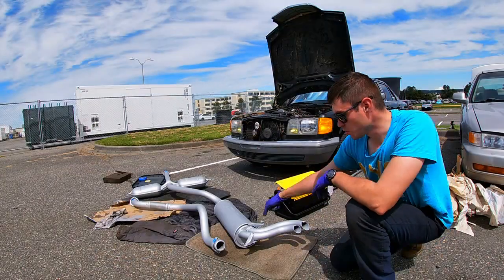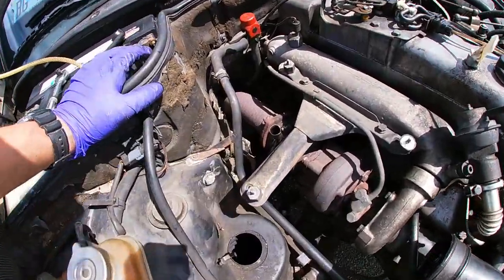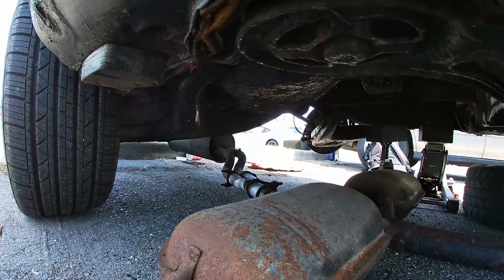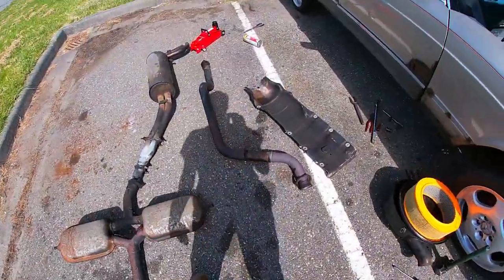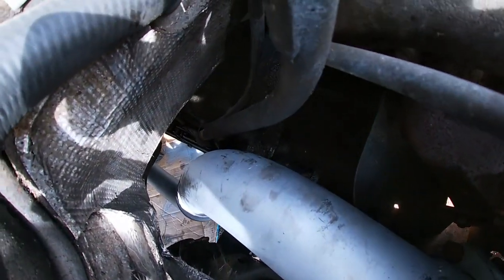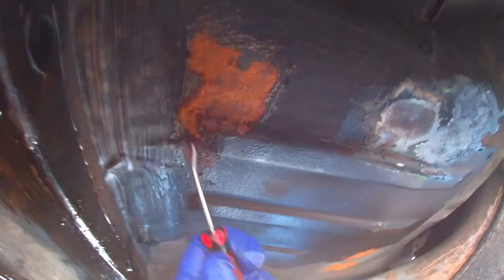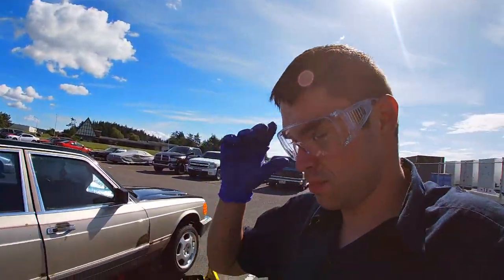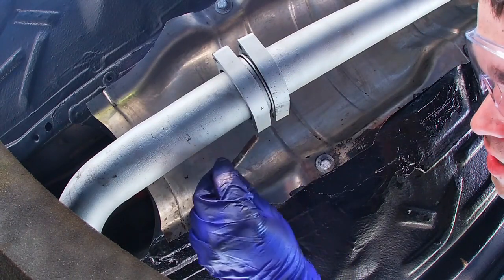Mercedes W126 Restoration Ep5- Exhaust System Replacement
Hey Friends:)

This is Part 5 of Mercedes W126 Restoration where we are replacing the entire exhaust system! Everything is being done in the parking lot, it's not that difficult.

I love socializing and meeting new people:
1) VITO'S GARAGE ON FACEBOOK: